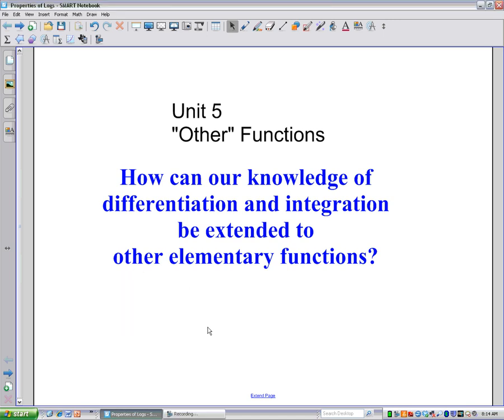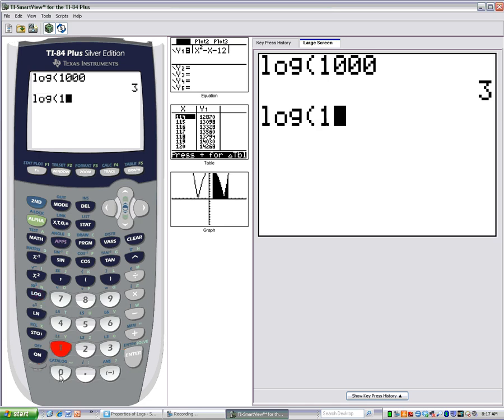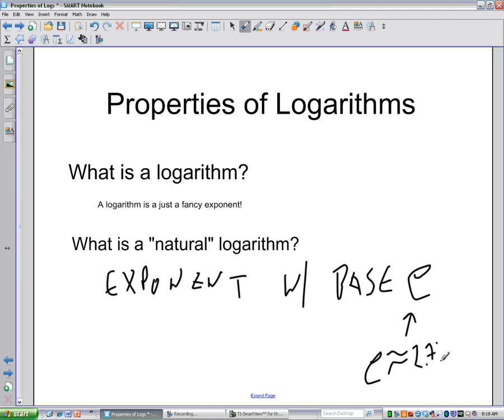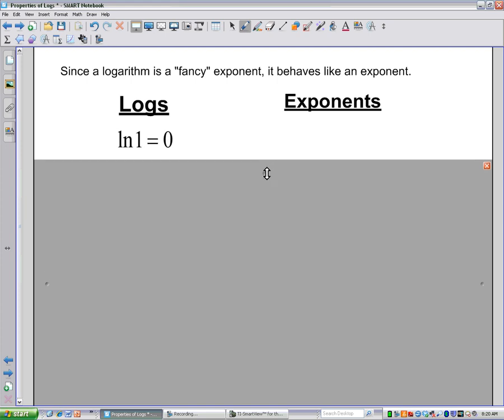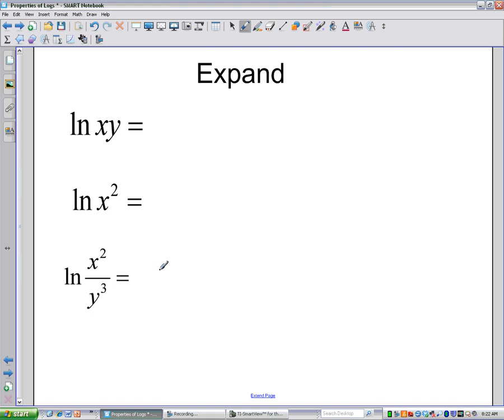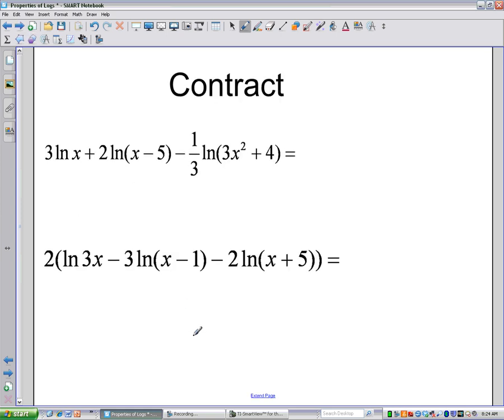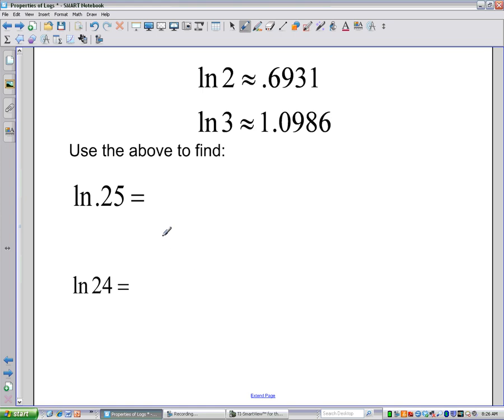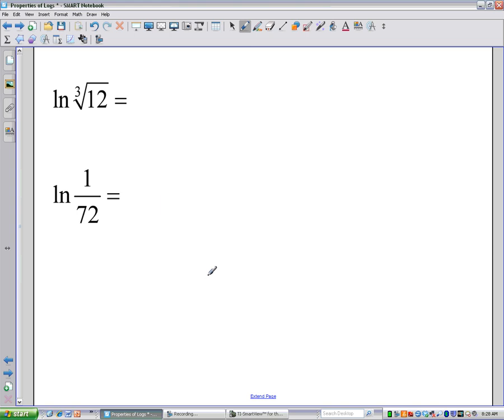Properties of Logs.wmv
This is the first video for the "Other" Functions Unit